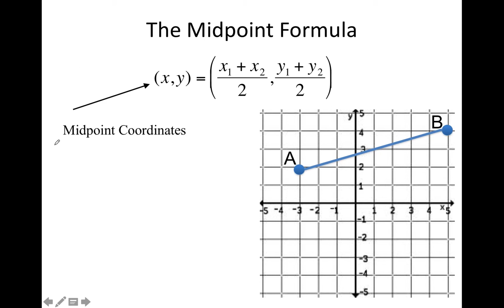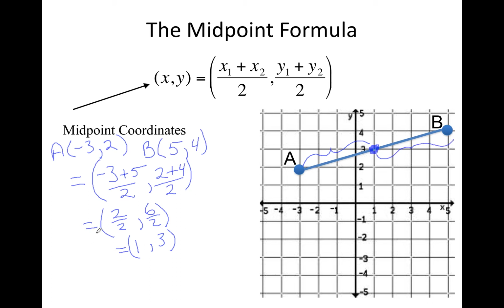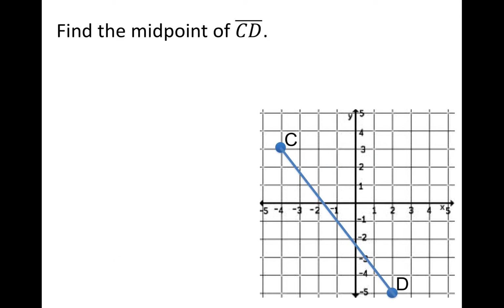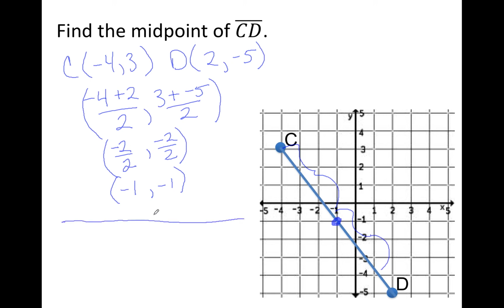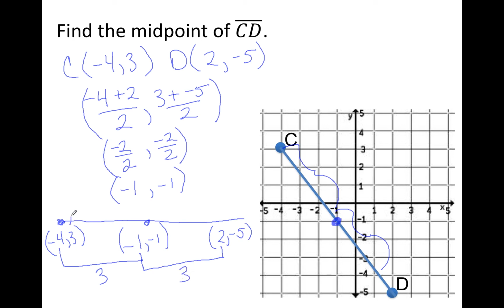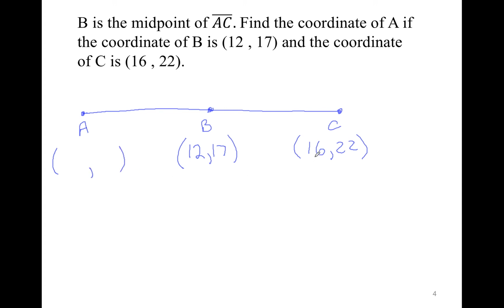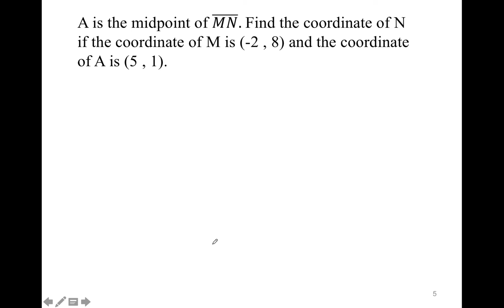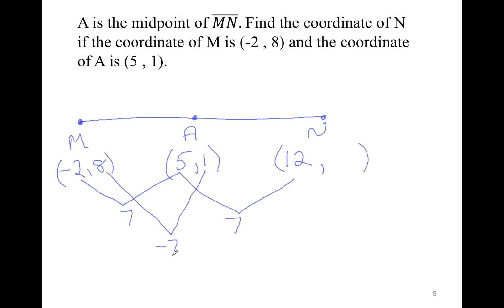Midpoint Formula Review Video Lesson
Quick explanation of the midpoint formula. How to find the midpoint of a segment given the endpoints. Also provided is how to find the endpoint of a segment given a midpoint and one endpoint.